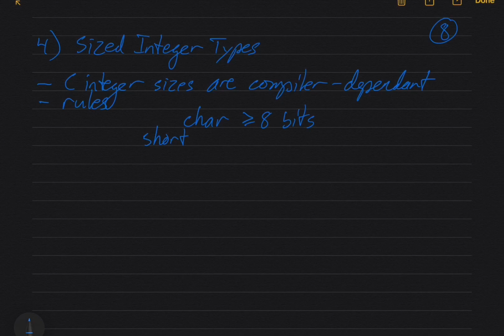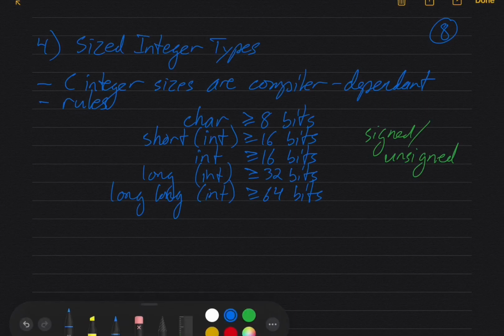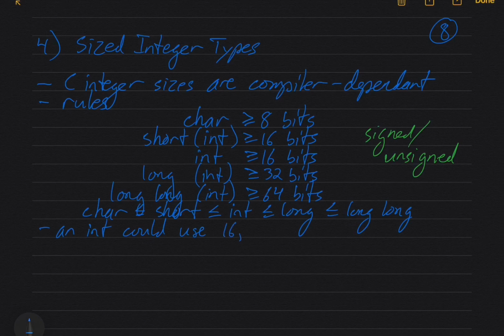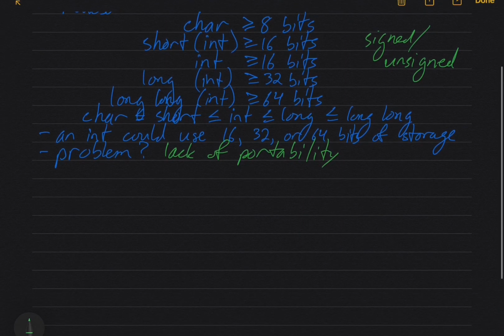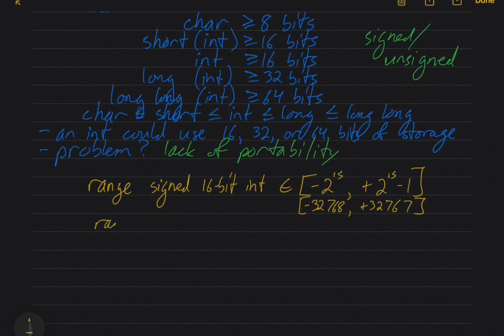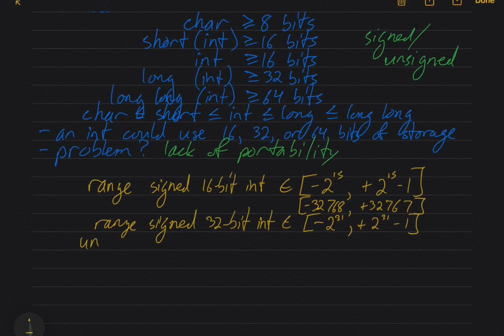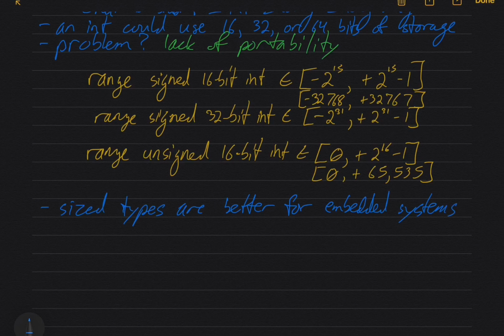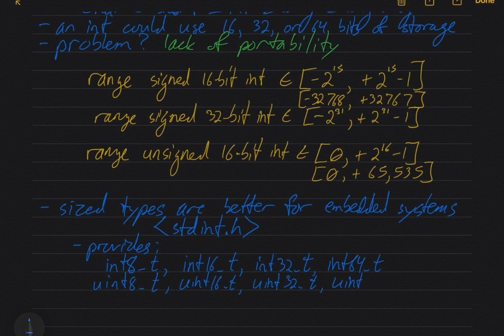C Prog page 8